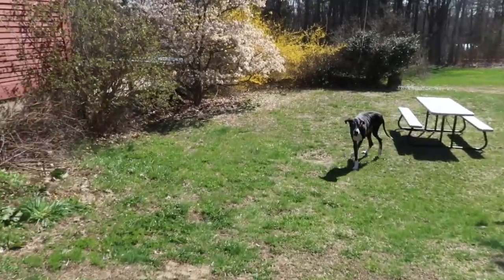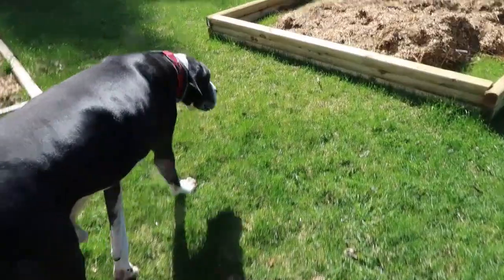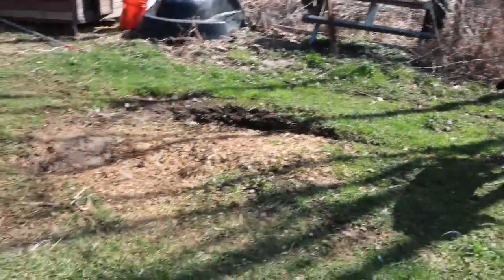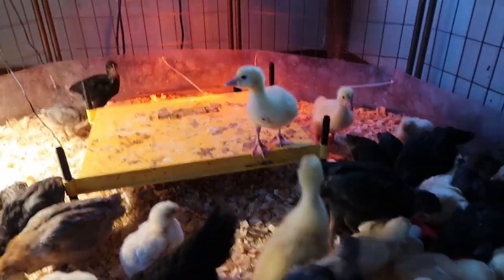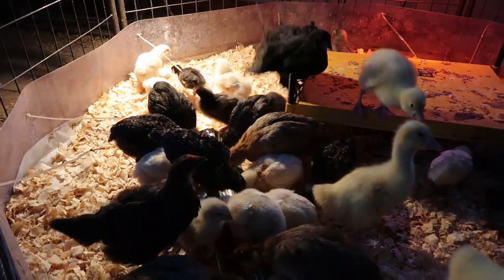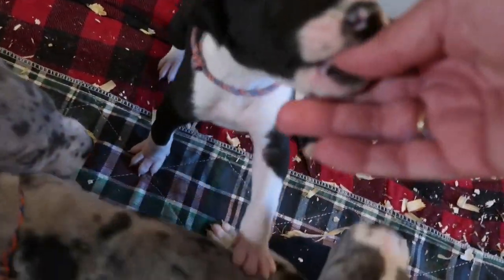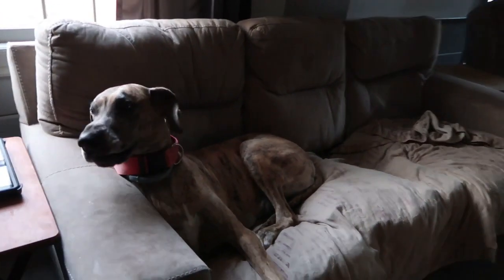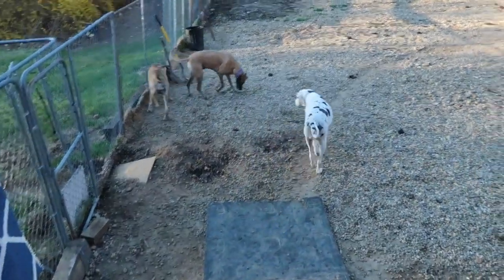3 weeks old puppies | Great Danes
Our 7 little Danes are 3 weeks old. They now have started potty training, and are catching on quickly.
A update on all the chickens & turkeys we have hatched. Our 3 new geese & cornish cross have arrived.